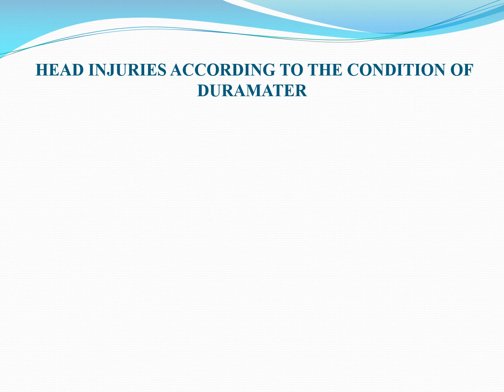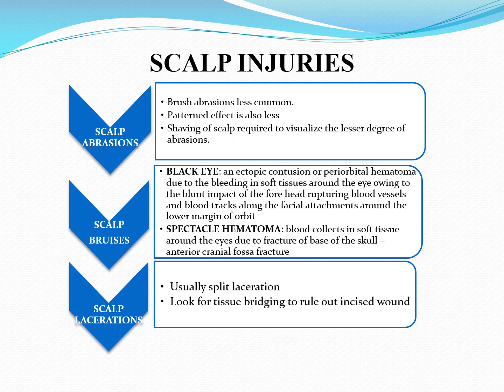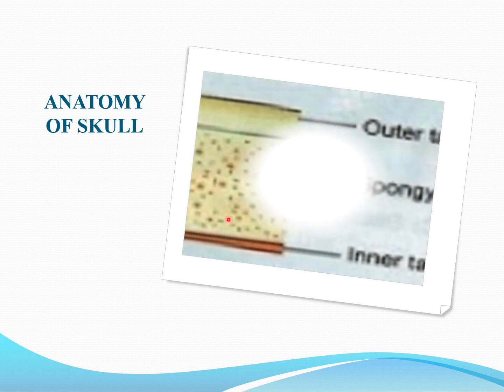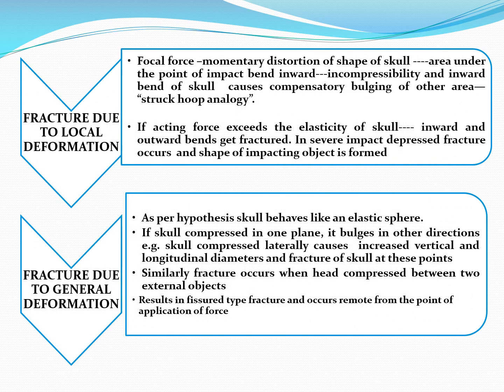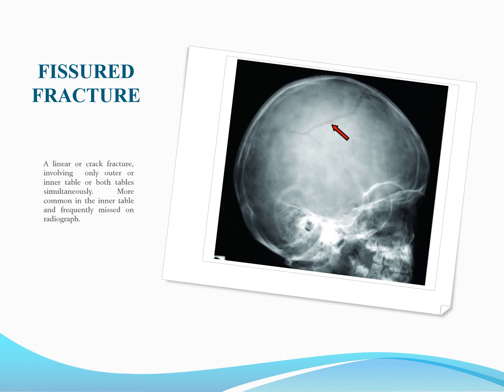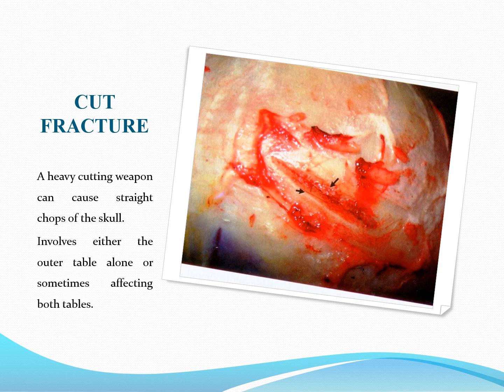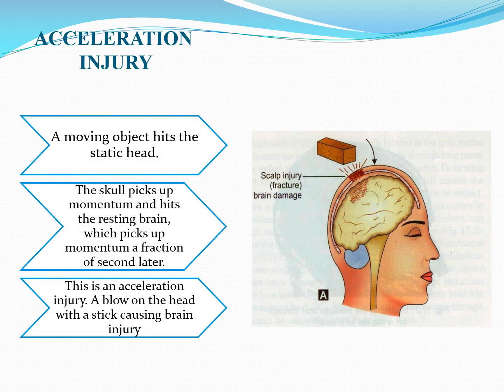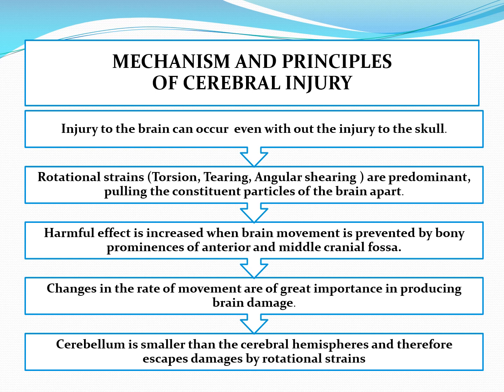Scalp and skull injuries & Mechanism of brain injuries by Dr. Zubair Tirmizi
Recorded Lecture Scalp and skull injuries & Mechanism of brain injuries